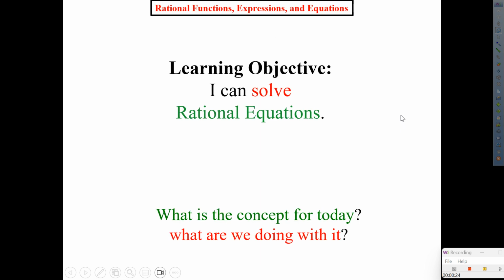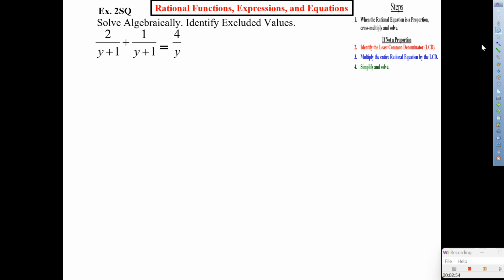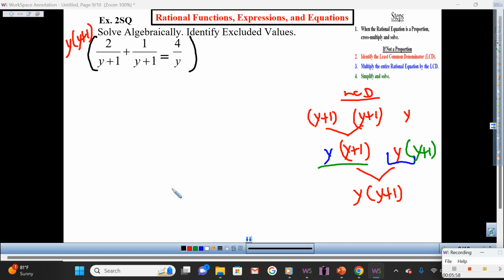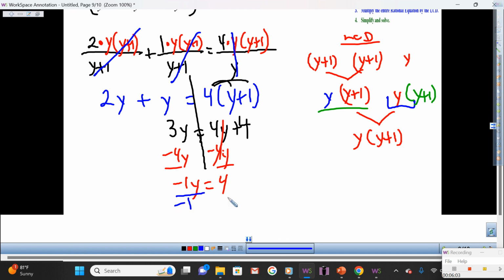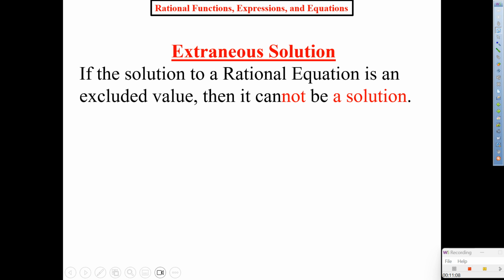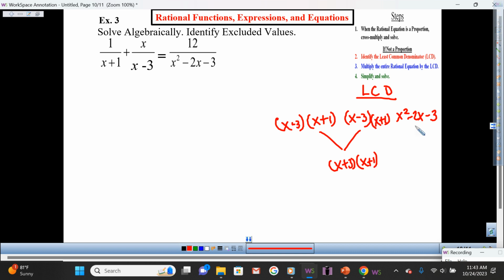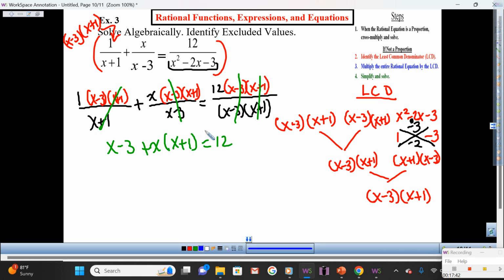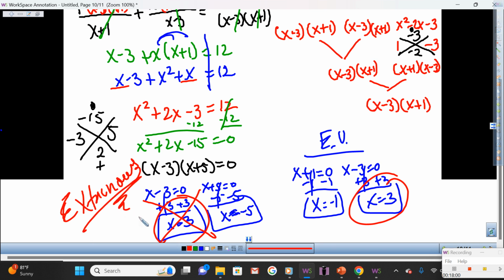Mr. Q's Solving Rational Equations Part 2